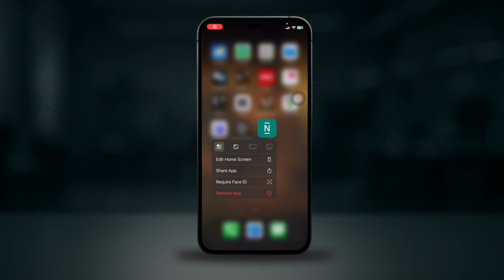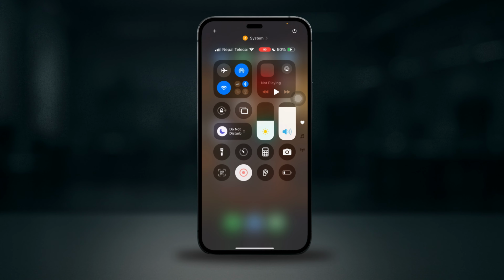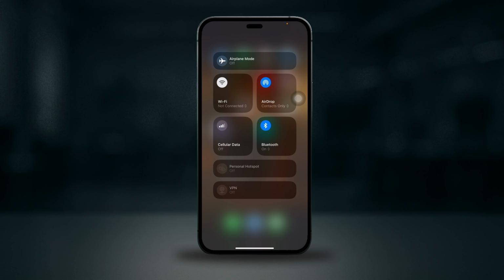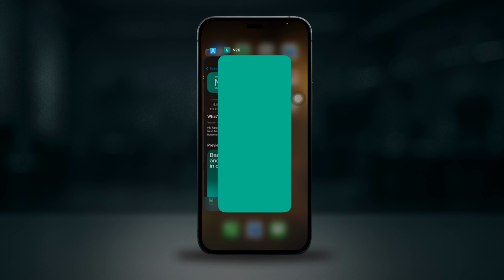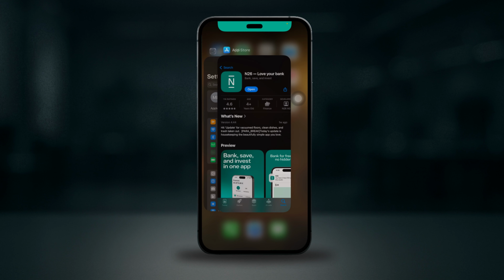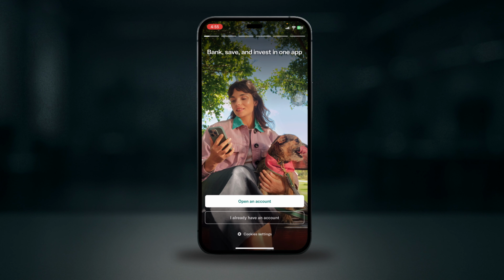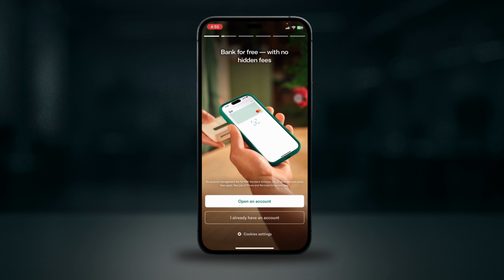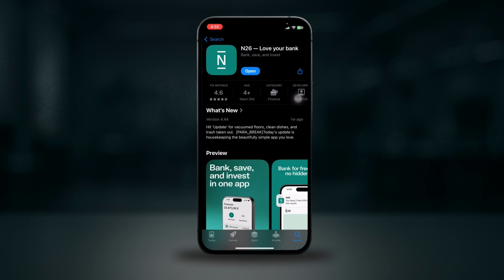How to Fix N26 App Temporarily Unavailable Error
Seeing the “App Temporarily Unavailable” message in the N26 app? This common issue can happen due to server outages, maintenance, network problems, or app glitches.

In this video, you’ll learn quick and effective ways to fix the error and get back into your N26 account.

✅ Check N26 server status
✅ Switch your internet connection
✅ Force close and reopen the app
✅ Update the N26 app
✅ Clear app cache (Android)
✅ Contact N26 support

Follow these steps carefully to restore access to your banking app.

This tutorial is useful if you searched:

N26 app temporarily unavailable

N26 not working today

N26 server error

N26 app down

N26 unable to log in

Watch till the end for the fastest fixes.